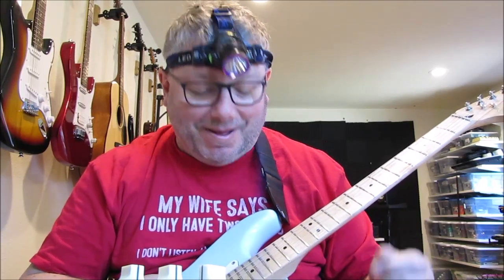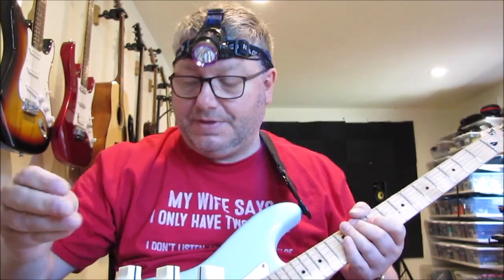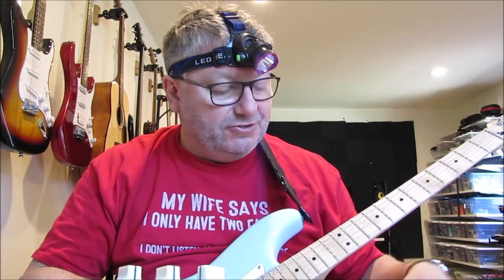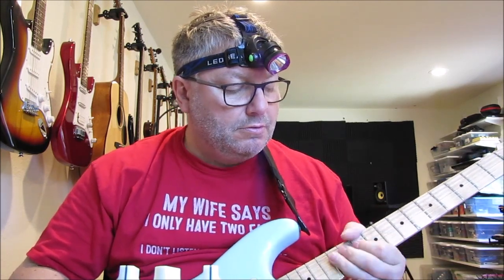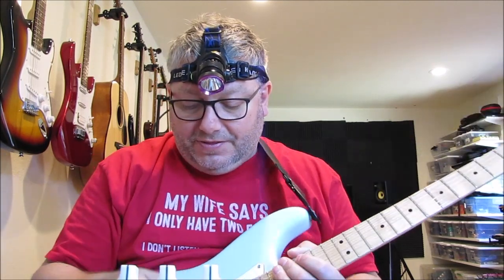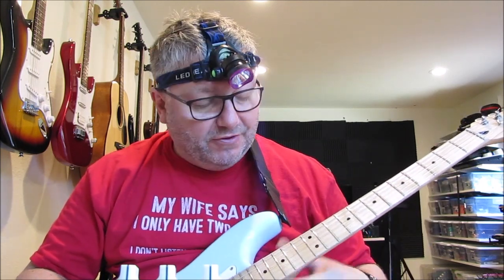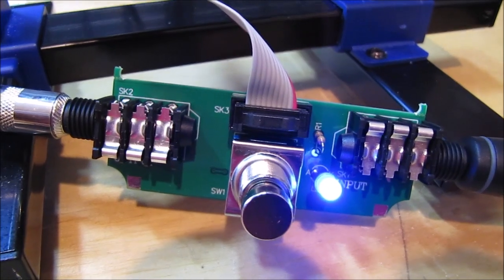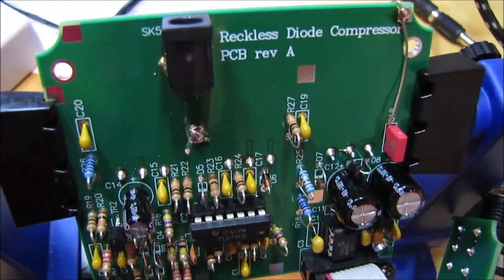Reckless diode compressor - revision A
This is an original circuit design.

It's a guitar compressor pedal, which features a diode bridge as the variable gain element, and a full wave precision rectifier sidechain with novel dynamics control. The time control affects both attack and release time. Attack time is also program dependent.

It is a feedforward compressor, which has a warm neutral voicing and can be set quite transparent, as an "always on" effect at the front of a pedal chain to smooth out the dynamics and add character to the tone.